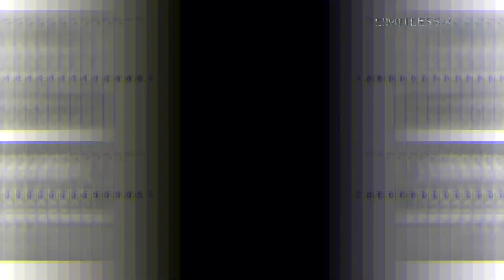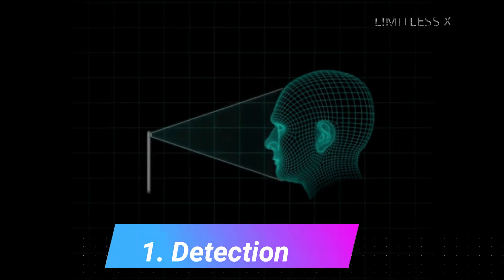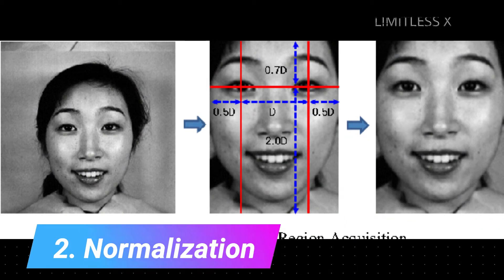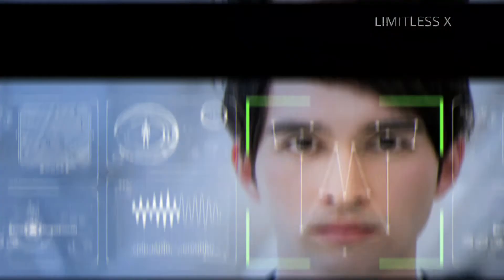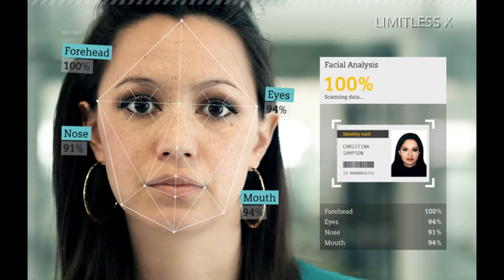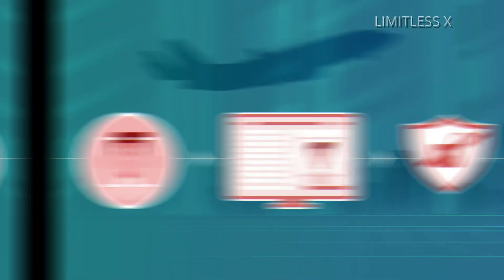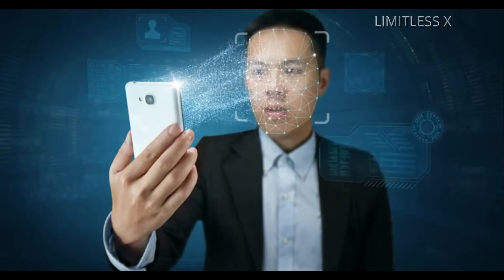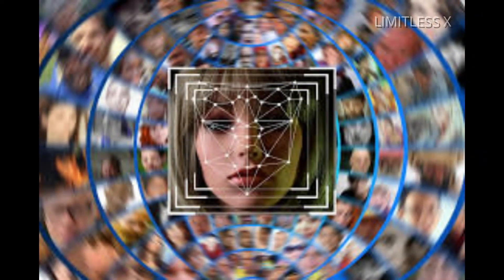How Does Facial Recognition Work?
Facial recognition is an advanced technology that helps in discerning and identifying human faces from an image or video. A system employed to perform facial recognition uses biometrics to map facial features from the photo or video. It compares this information with a large database of recorded faces to find a correct match.